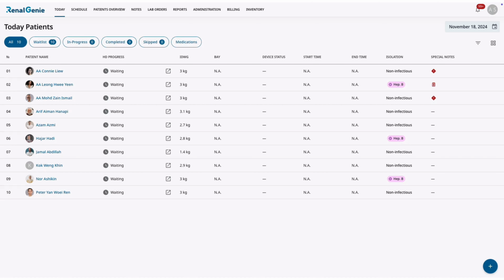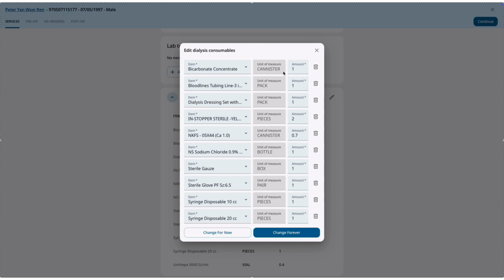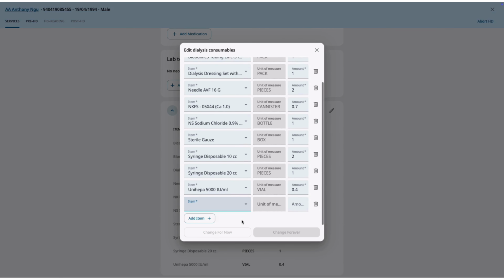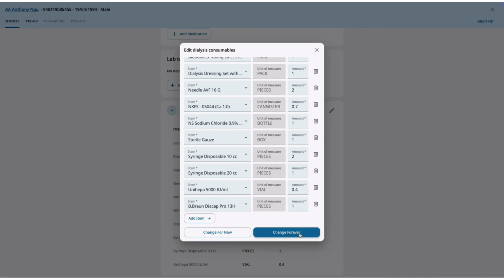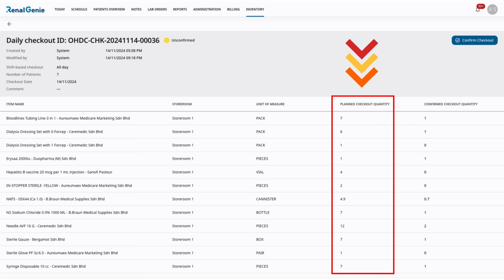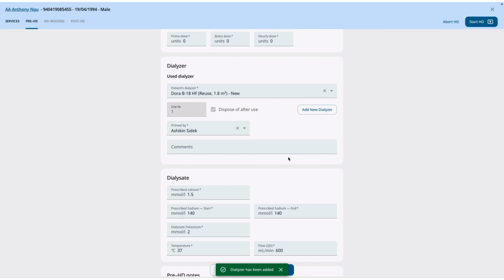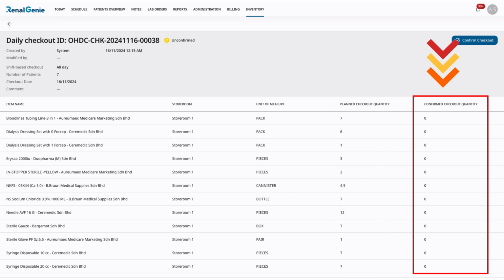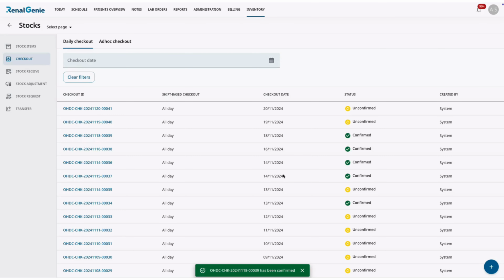RenalGenie Tutorial | Automated Daily Checkout for Dialysis Consumables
Learn how the new features of automated daily checkout for dialysis consumables could help to ease your daily workflow, patient care and inventory in one go!